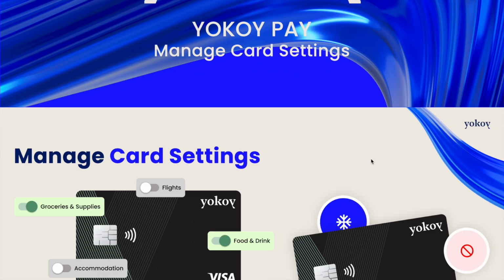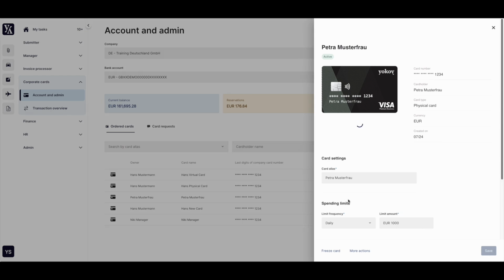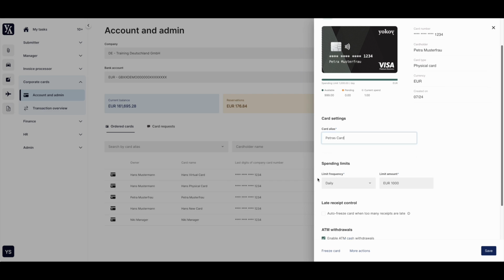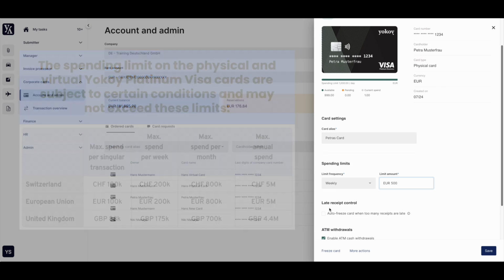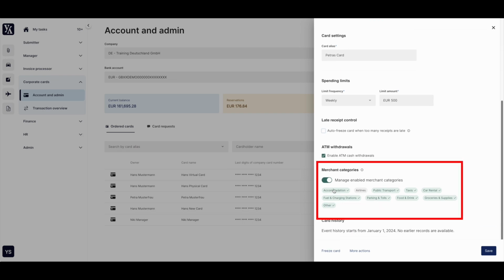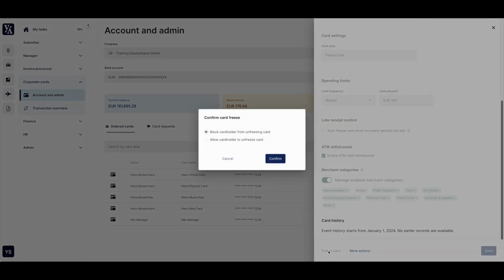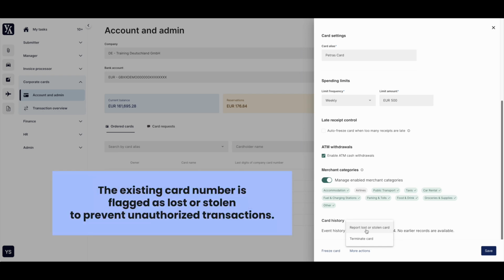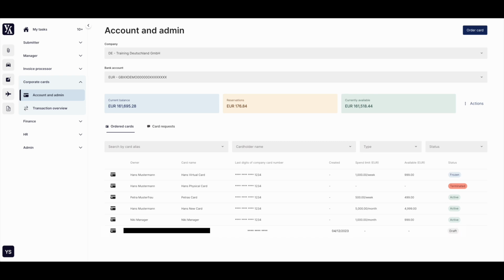4 Manage Yokoy Cards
In this video you will learn how to change card settings, for example spending limits, merchant categories and how to freeze or cancel cards for Yokoy Platinum Visa Cards.